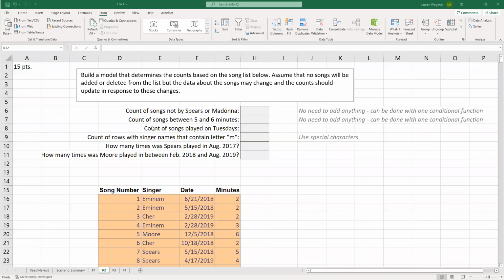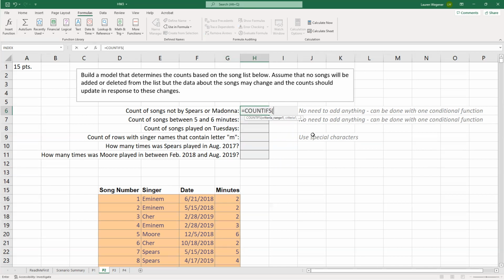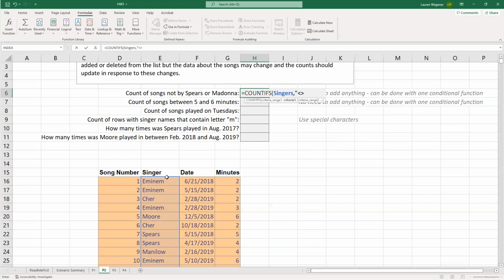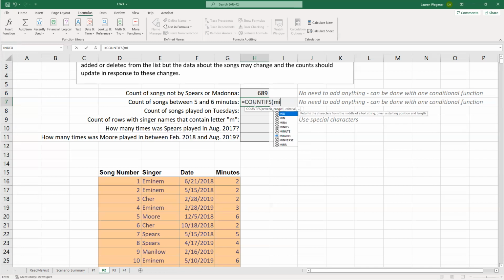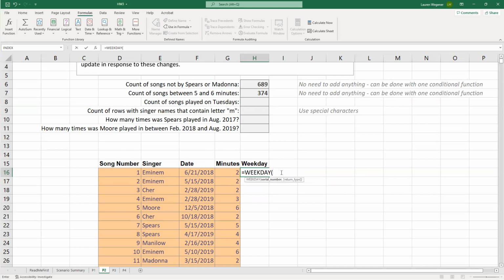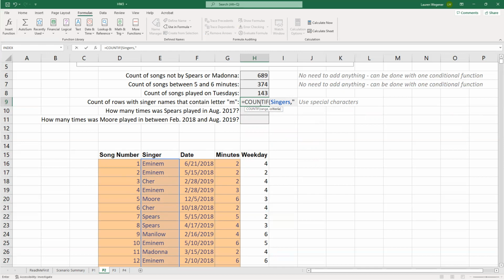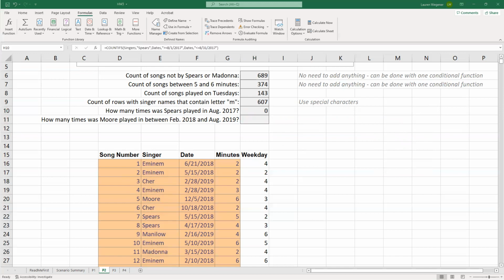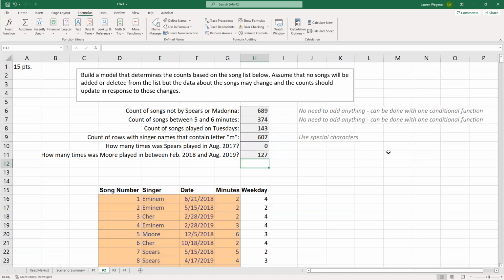ISDS 442 HW3 P2